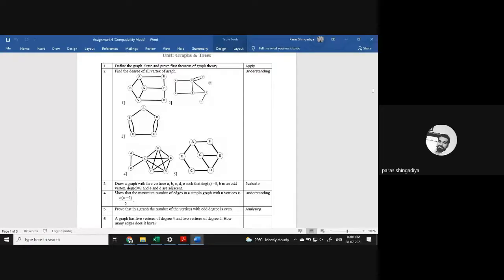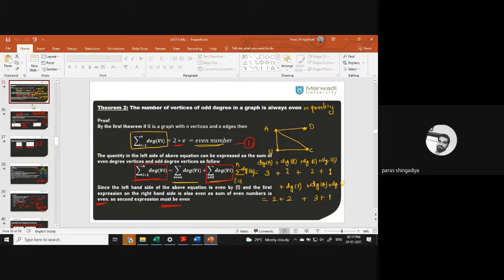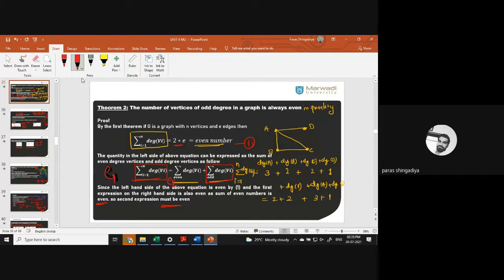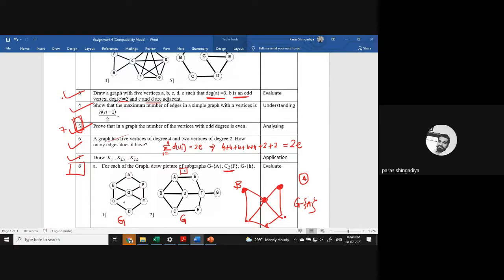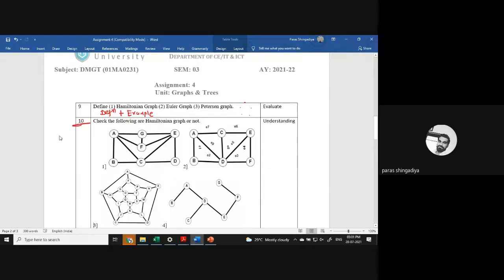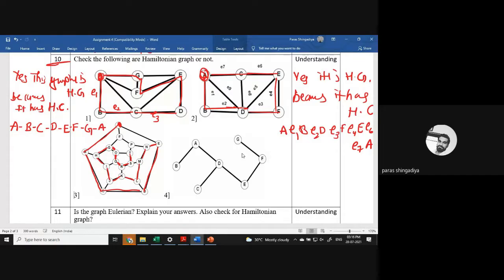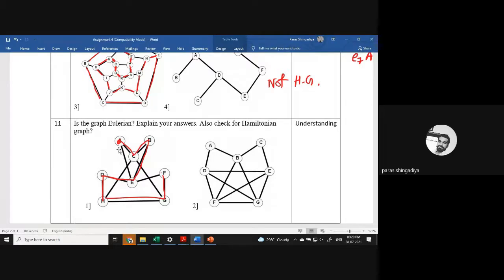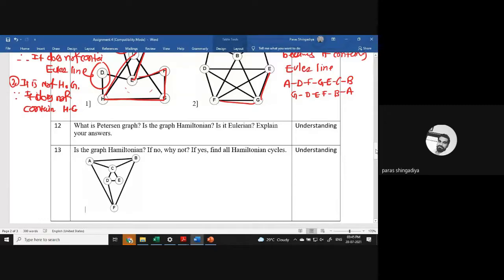3TC2 A Assignment 4 PCS 28 07 2021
Assignment 4 examples